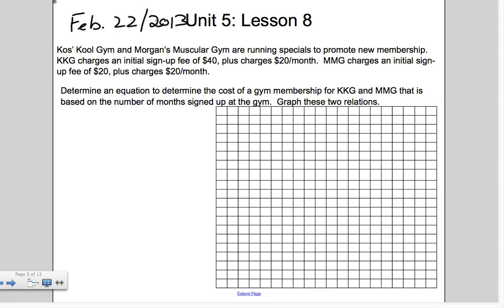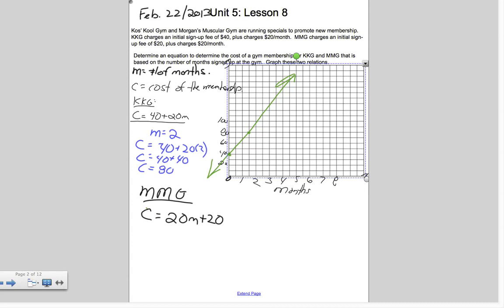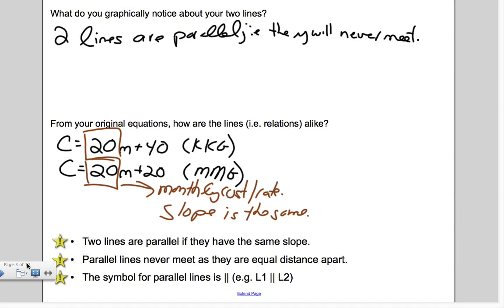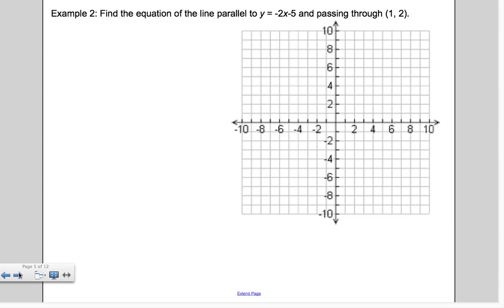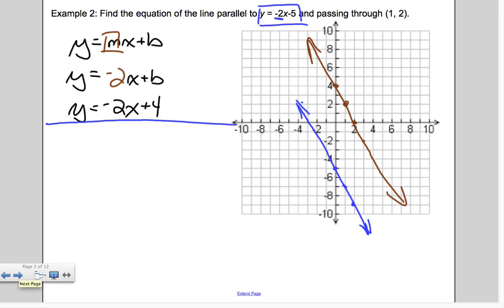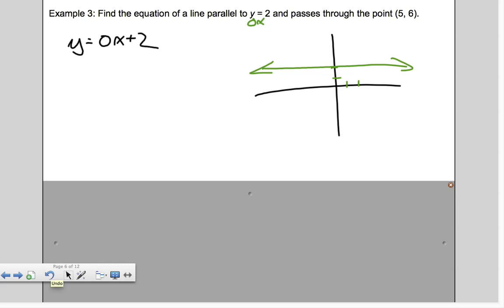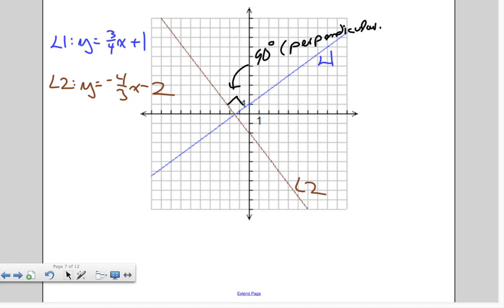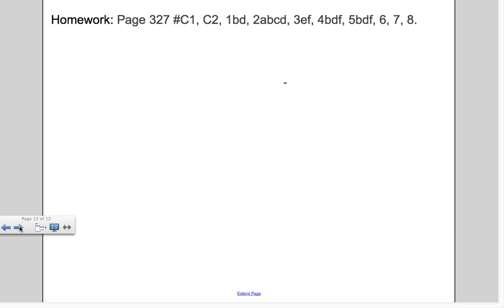MPM1D: Unit 6.4 Parallel & Perpendicular Lines (Section 7) (2012-13)